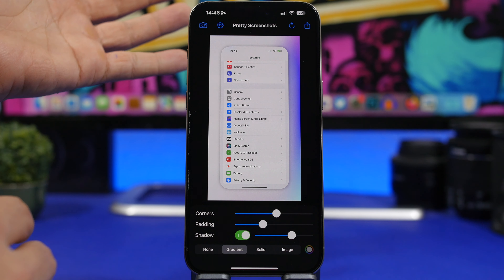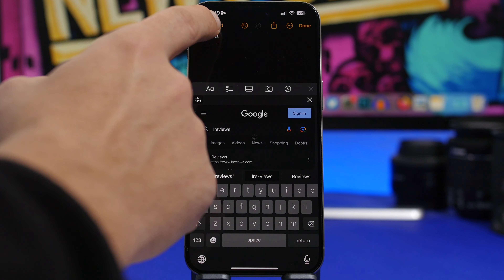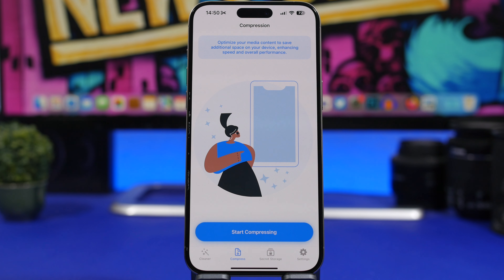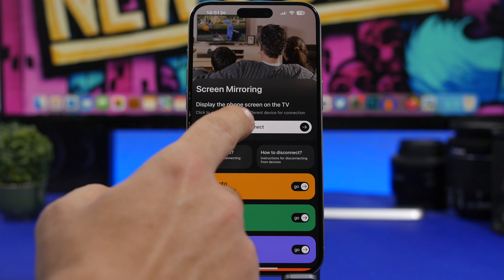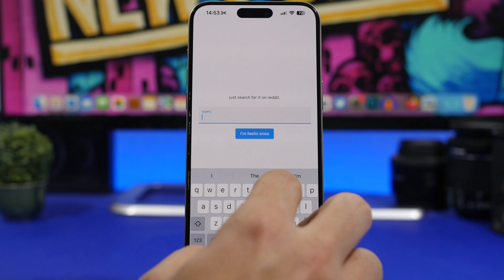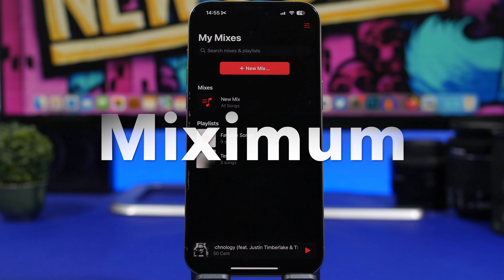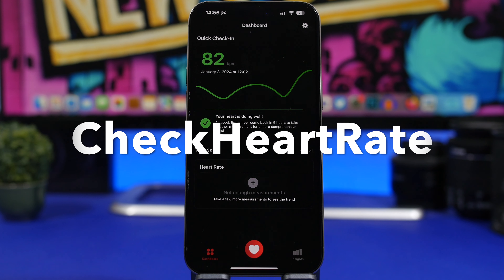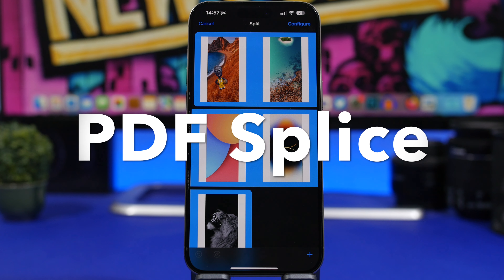10 iPhone Apps You MUST HAVE - January 2024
Must have iPhone apps of Dovember 2023. Best new iPhone apps that you must download this month.

Useful iPhone apps that you must download. Start December 2023 by downloading these awesome iPhone apps on your device. These apps can be downloaded for free and are very useful.